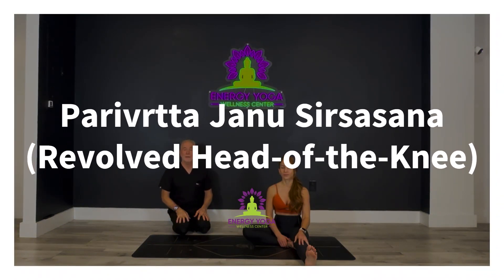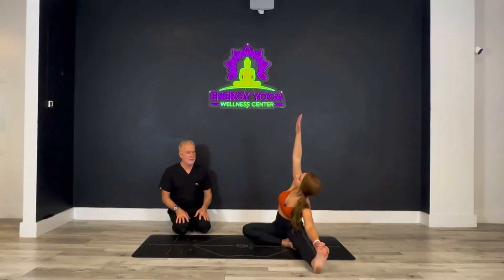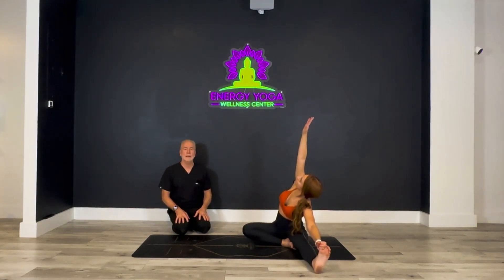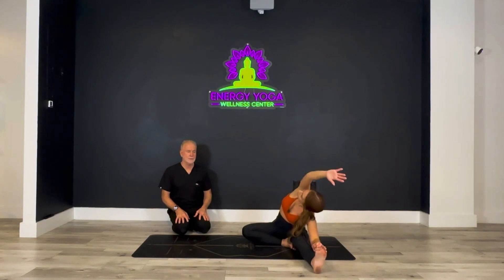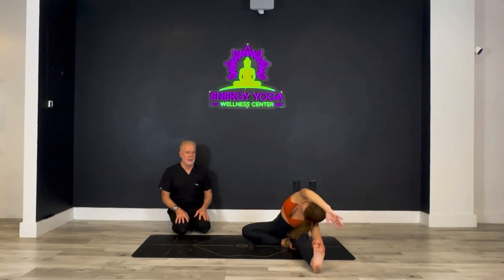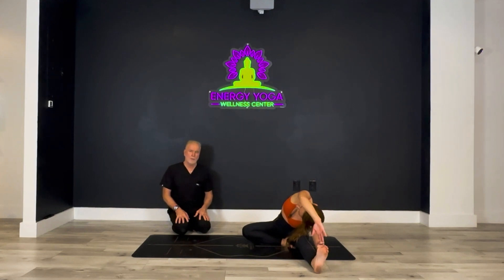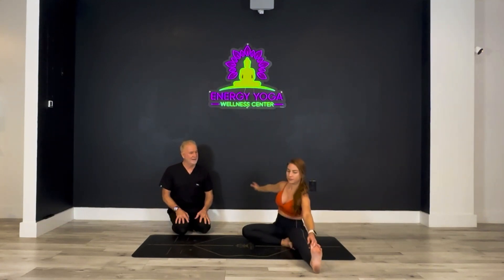Parivrtta Janu Sirsasana (Revolved Head-of-the-Knee)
This course is part of our Yoga Alliance 200 Hour Online Teacher Training Course, with David Scott Yglesias (E-RYT-500).

We hope this course will help you grow positively in so many areas of your life. Even if you are not taking the course to become a teacher, the course will deepen your practice, help boost your confidence, self-esteem and give you amazing tools for better managing the stress of life.

For most people, Teacher Training is a life changing experience. Yoga is a vast ocean of ancient knowledge and experiences. Immerse yourself in yoga. Deepen your yoga knowledge surrounded by other dedicated yogi's in a supported group environment. Whether you want to become a teacher to be able to share your love of yoga, or you just want to expand your universe of knowledge, this enriching program would be a great opportunity.